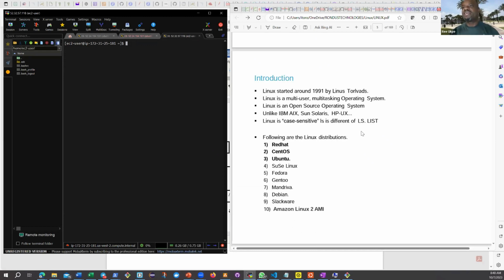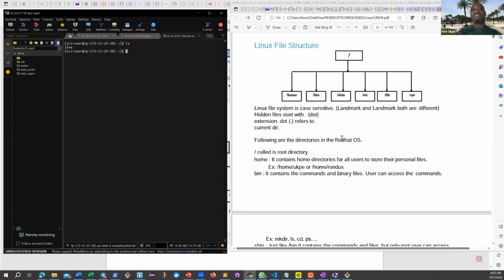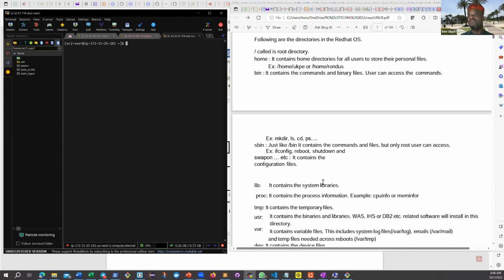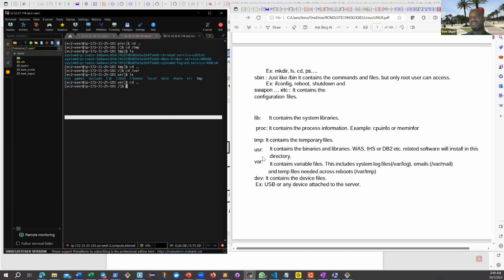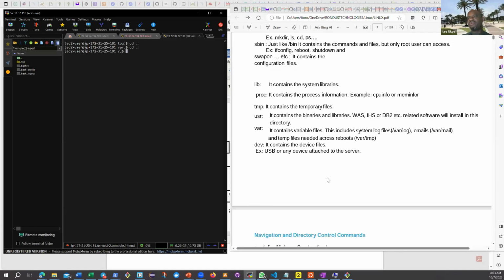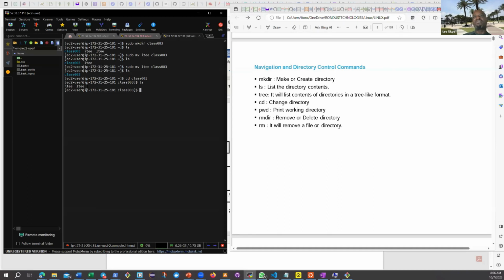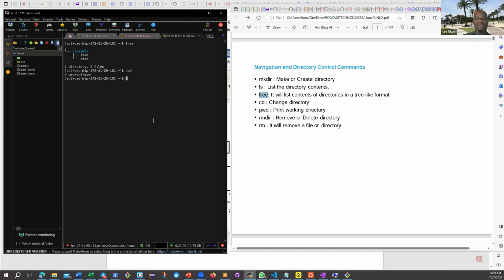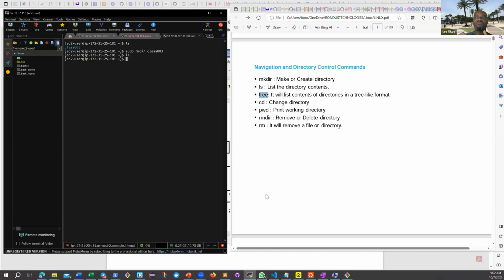Linux Commands Part 1